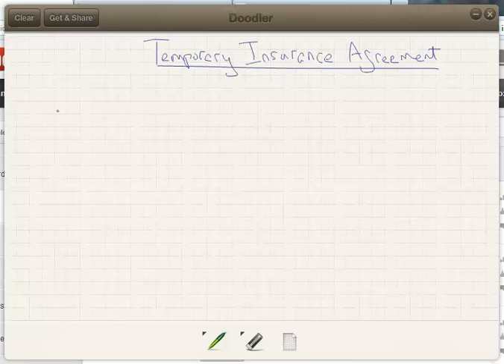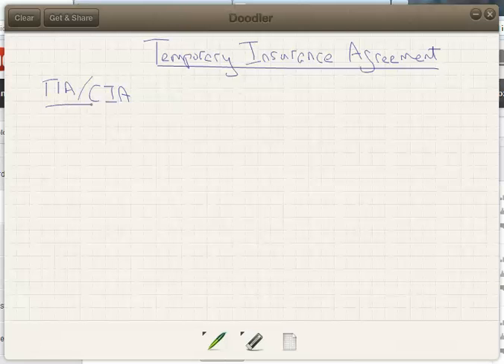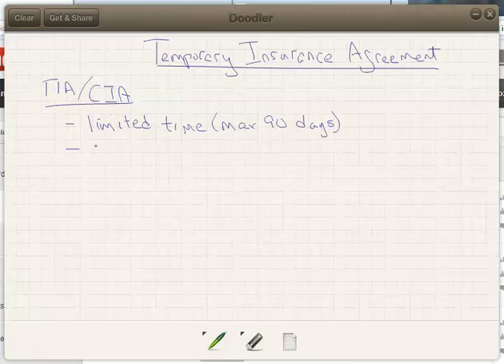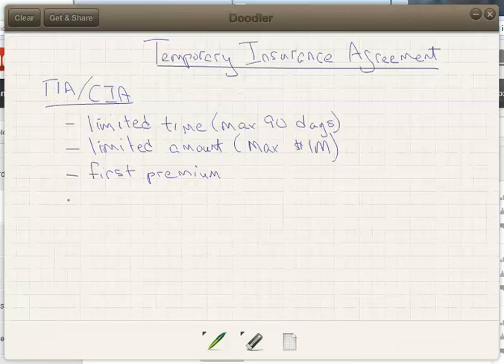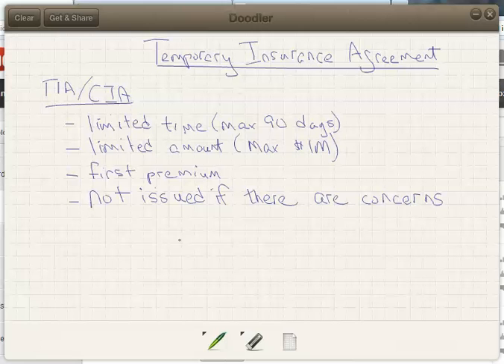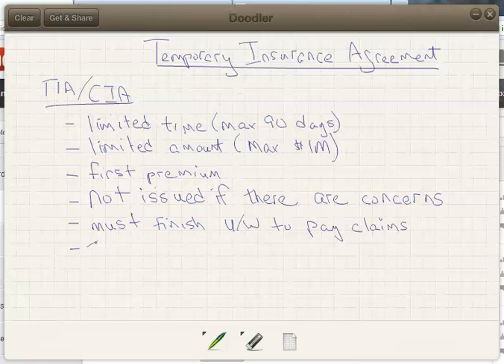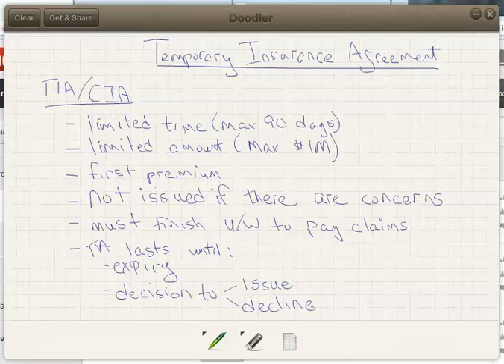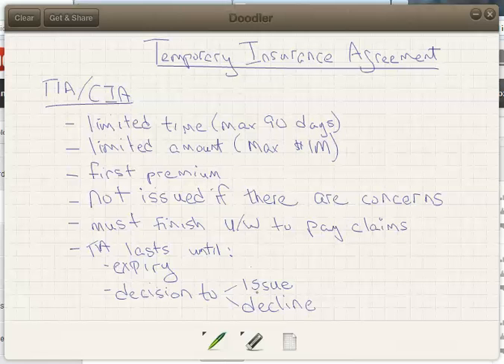LLQP Temporary Insurance Agreement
The basics of the Temporary Insurance Agreement